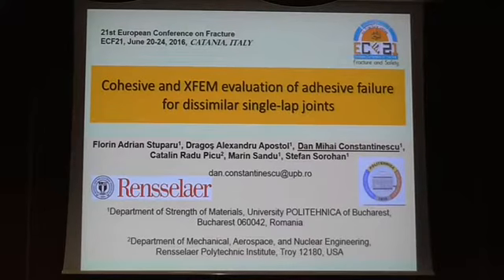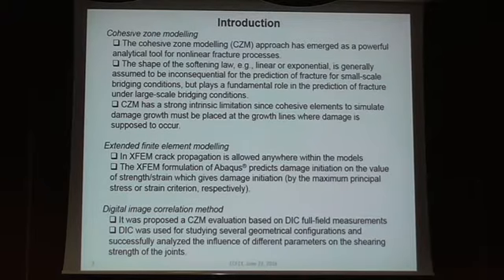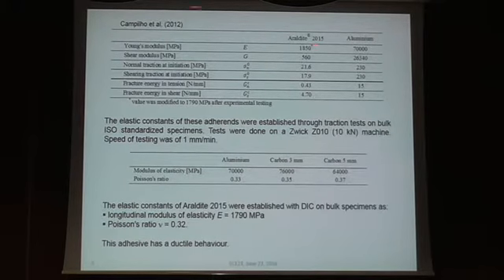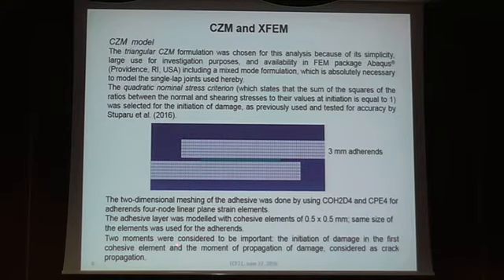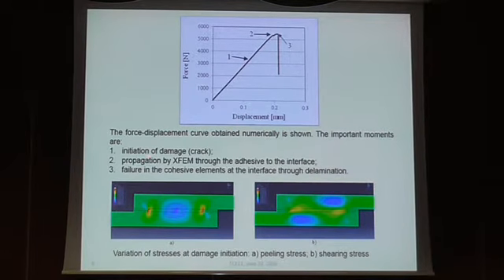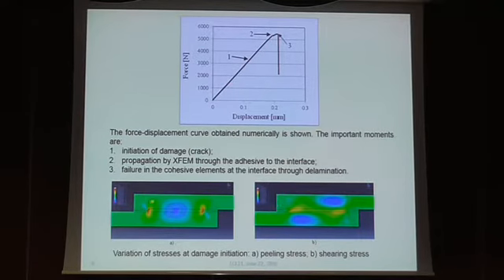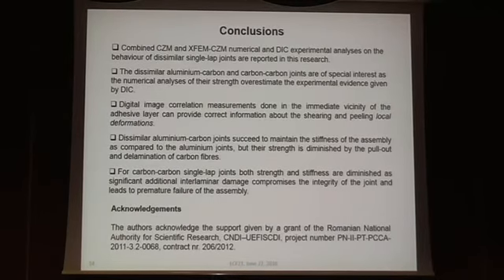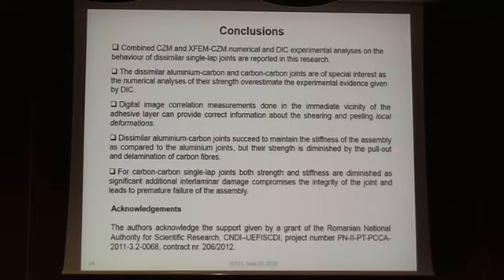Cohesive and xfem evaluation of adhesive failure for dissimilar single lap joints